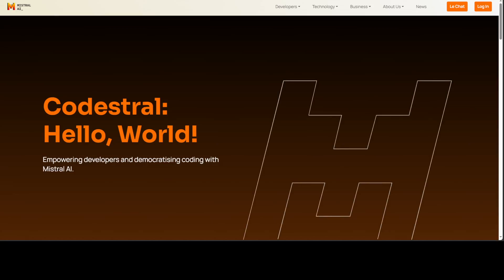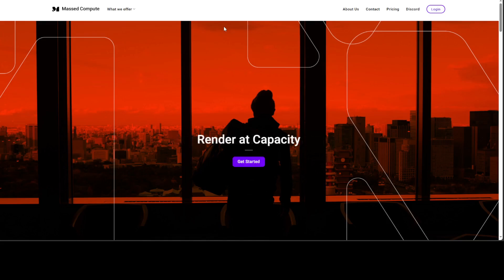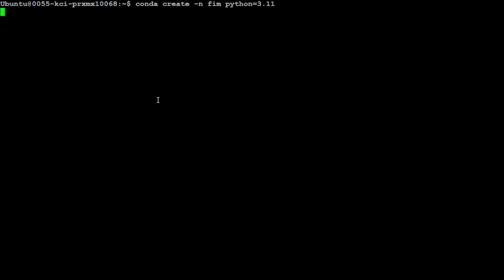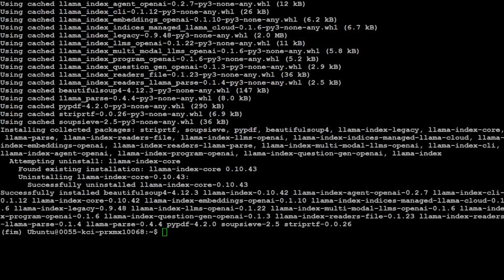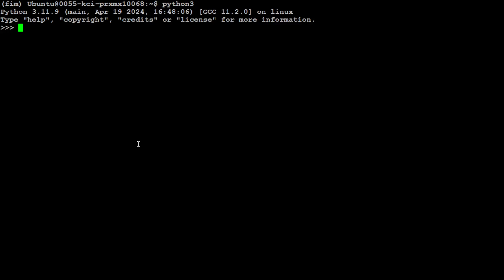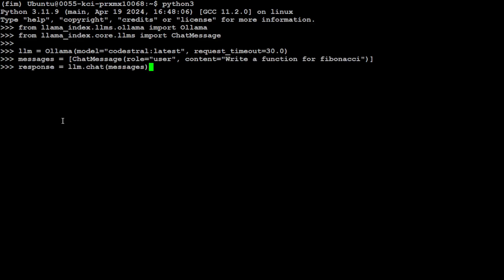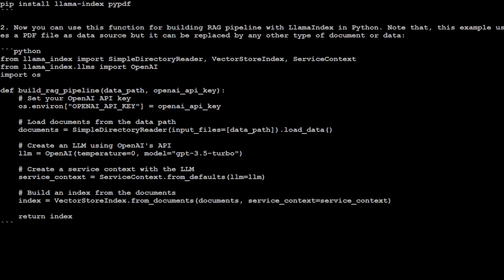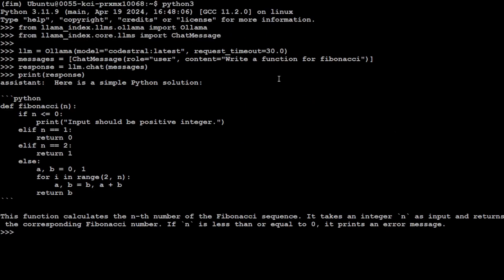How to Use Codestral with Ollama and LlamaIndex Locally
This video is a step-by-step tutorial to locally install Codestral with Ollama and Llamaindex.